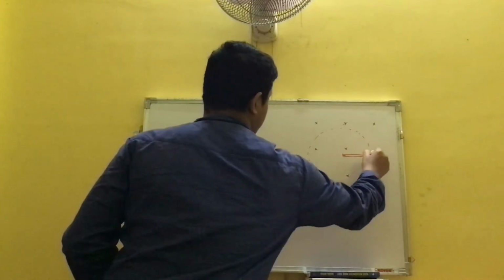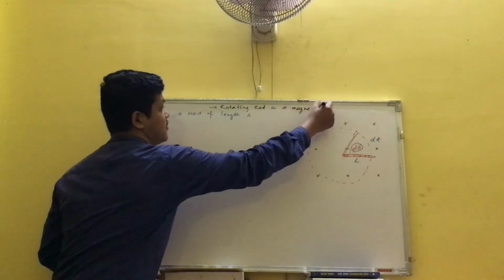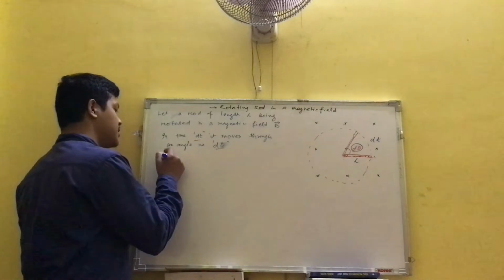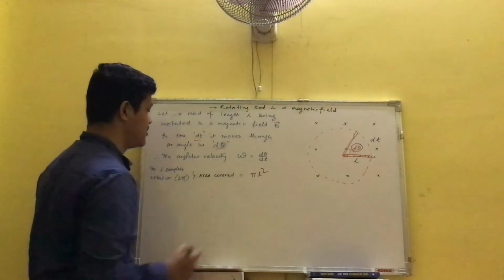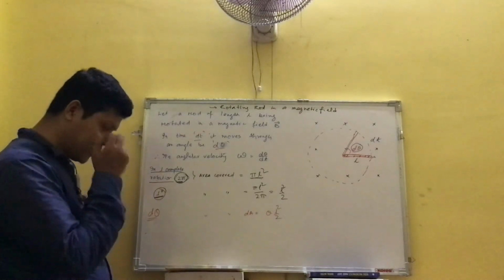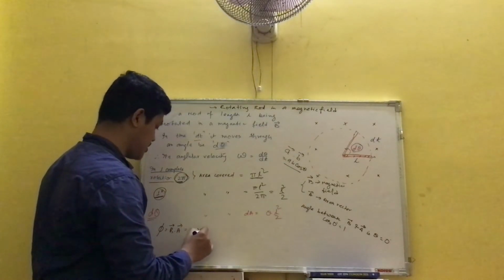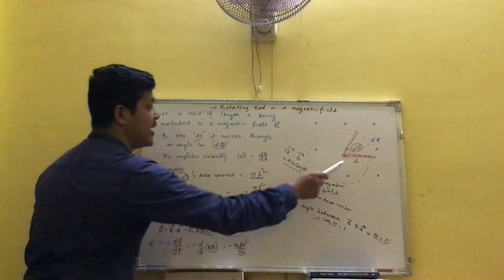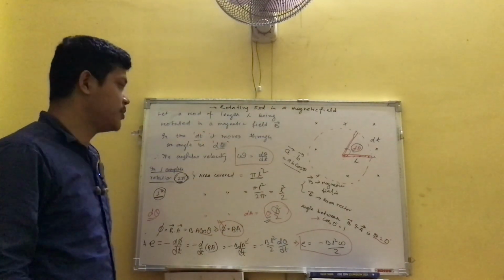Electromagnetic Induction Class-12 NCERT Physics Lecture-4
Electromagnetic Induction Class-12 NCERT Physics
Rotating rod in Magnetic field